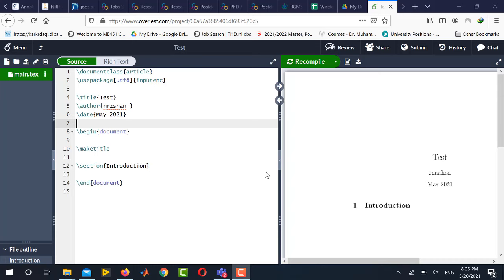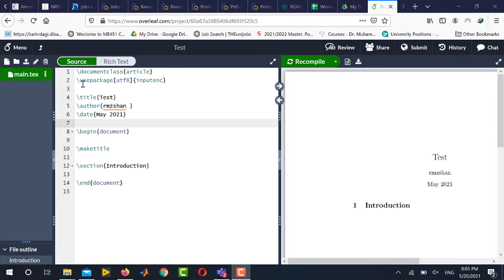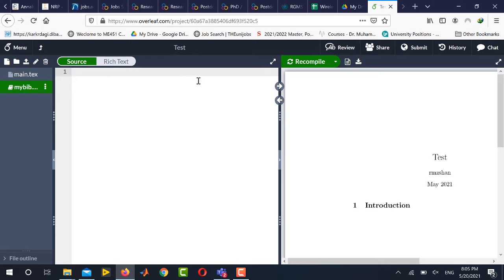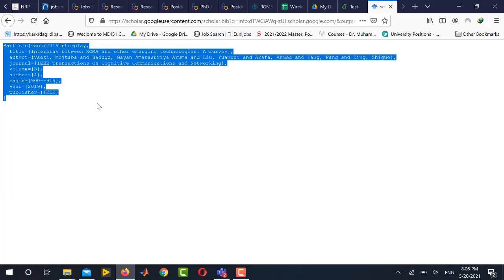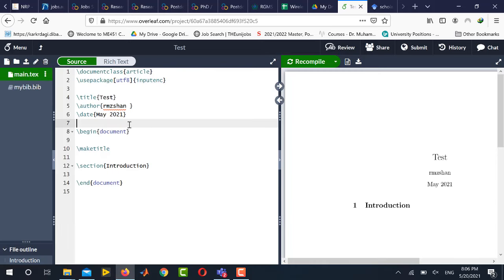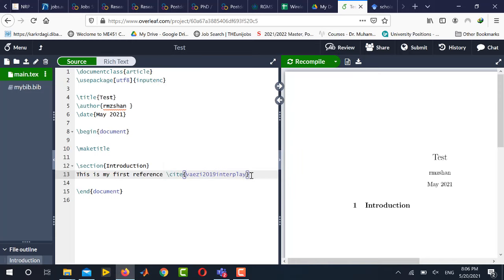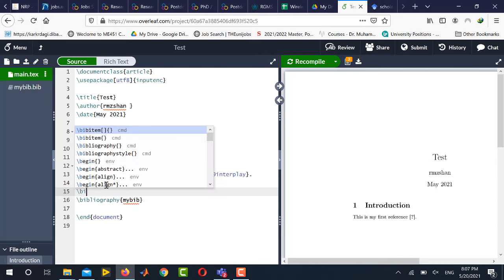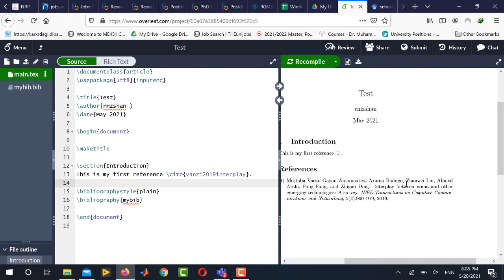How to Add References in Overleaf Latex | Latex Tutorial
How to add references in overleaf latex. This video is a quick overleaf references tutorial. How to add reference in latex. Quick 2 mins tutorial for latex references. Overleaf references tutorial . add references in overleaf. How add bibliography in latex, how to add references in latex. How to insert references in latex. Latex reference tutorial, latex bibliography tutorial.